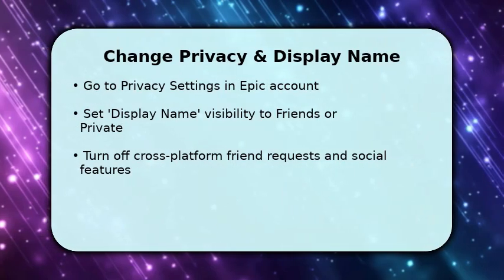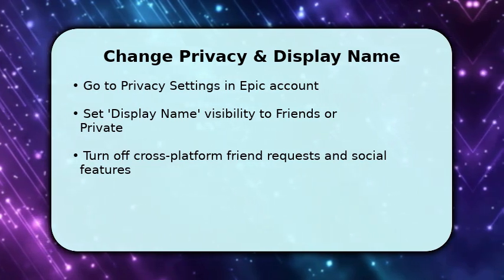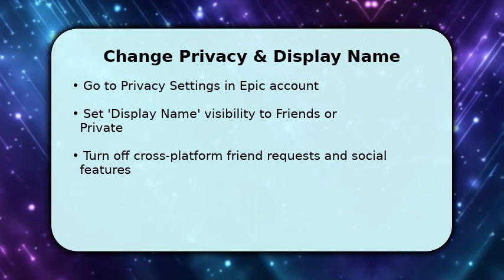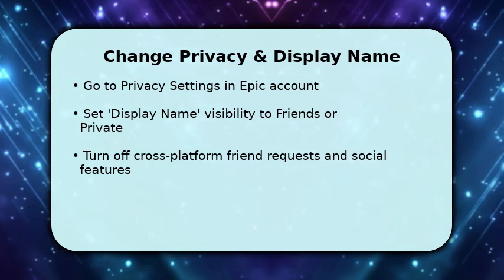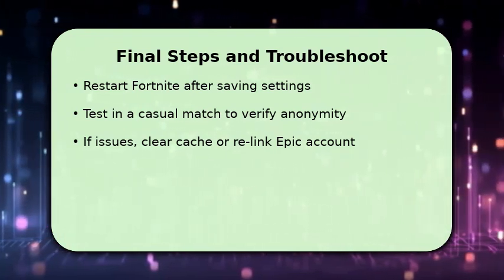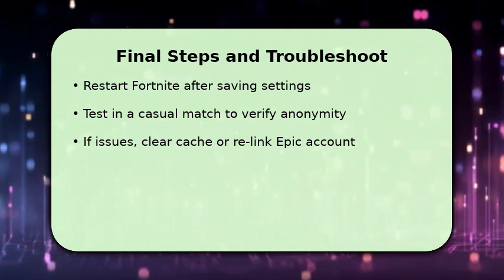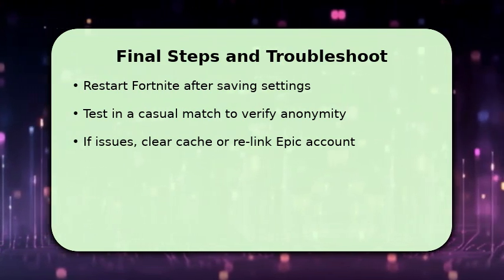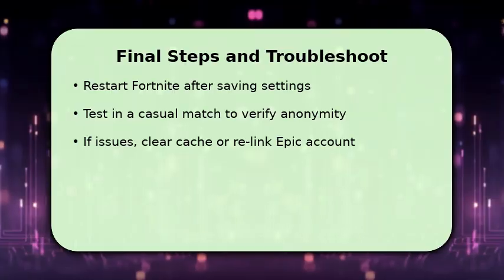How to Put Anonymous Mode on Fortnite Nintendo Switch - Easy Guide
How to Put Anonymous Mode on Fortnite Nintendo Switch - Easy Guide | 🔒 Surfshark VPN Deal — Stay private and secure. $1.99/mo + 3 Months Free ▸

Discover the step-by extricate yourself into Fortnite's anonymous mode on your Nintendo Switch with our easy guide. Learn how to adjust settings for a private gaming experience without compromising fun or fairness in this comprehensive tutorial.

Fortnite, Nintendo Switch, anonymous mode, how-to video, privacy setting Fortnite Nintendo Switch, play anonymously on console, easy guide to anonymous play